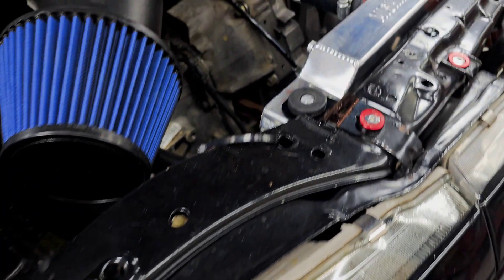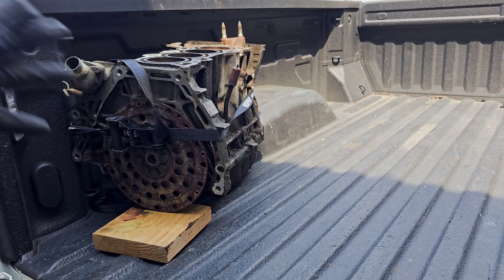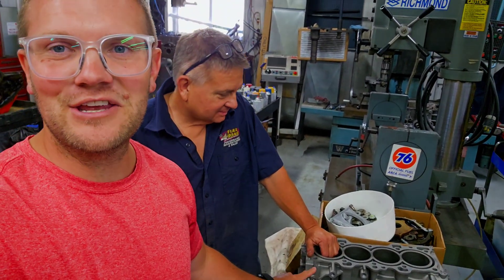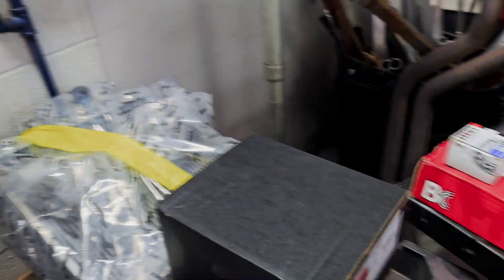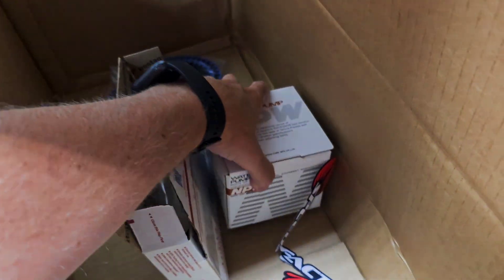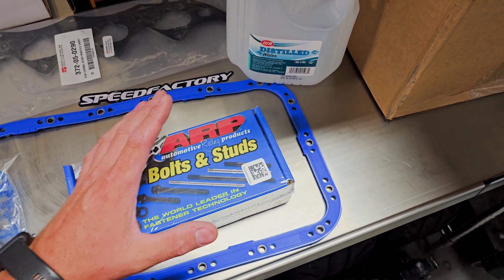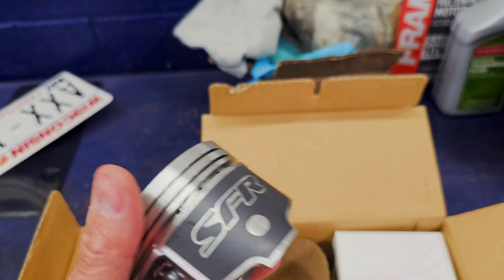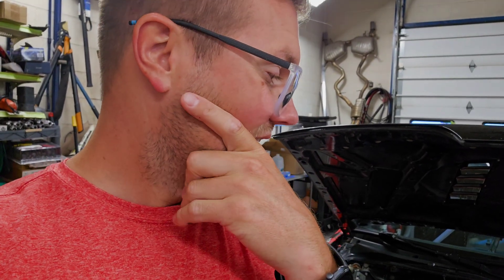How to build a 250hp b20 vtec. Part 1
Follow along as we source parts and start the build on our 250hp b20 vtec engine. This is part 1 of the build series. Heres the link to part 2